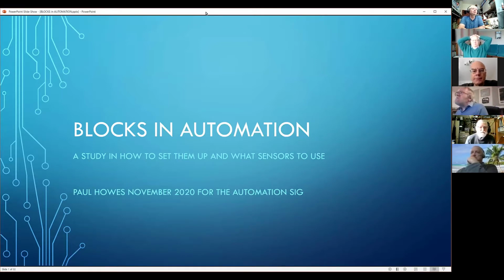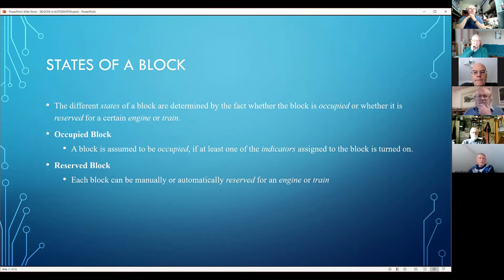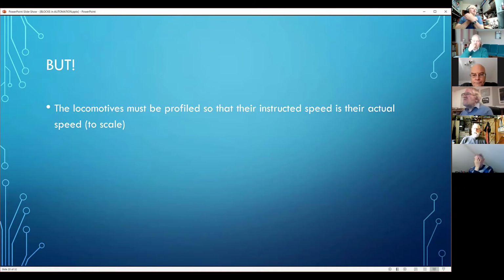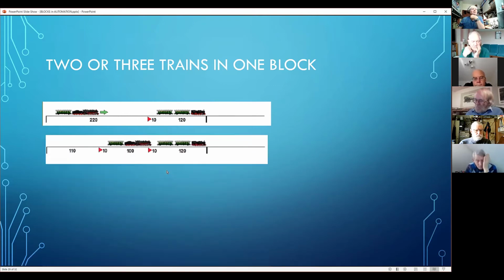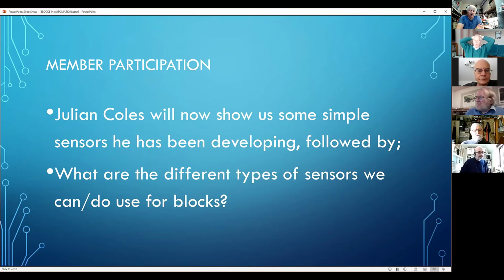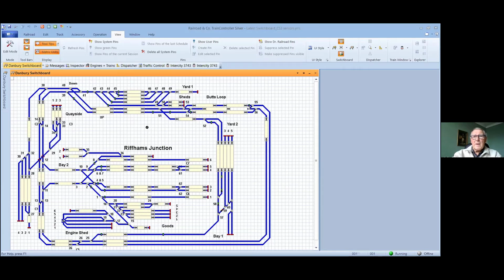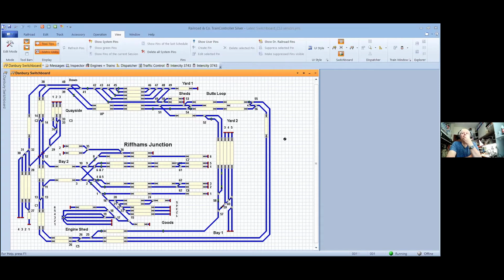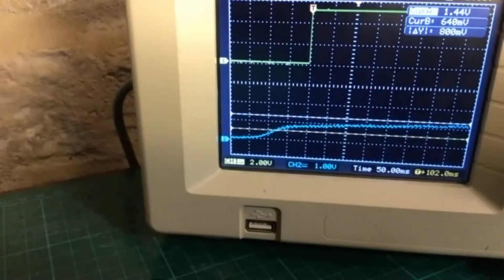Blocks in Automation plus sensors